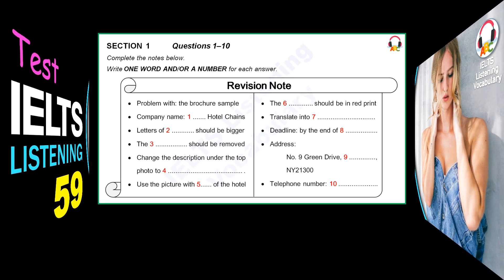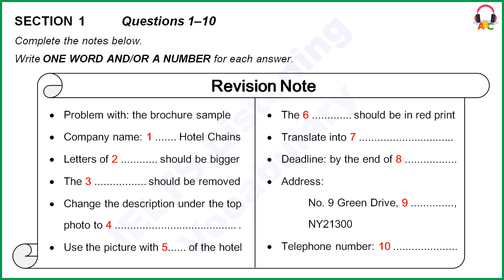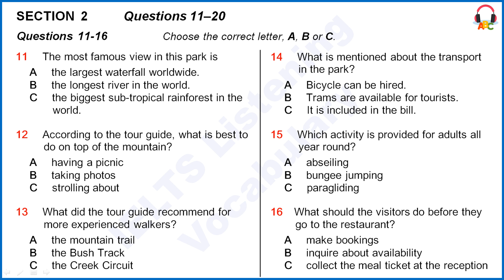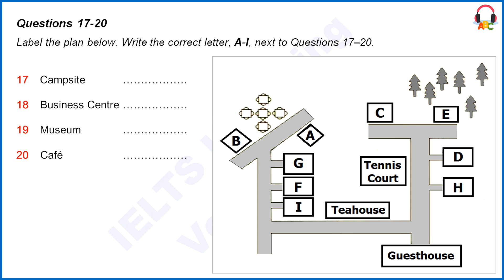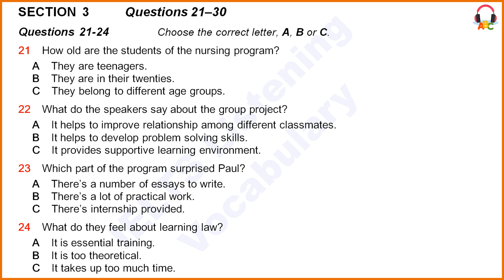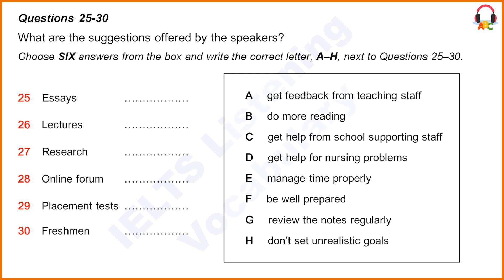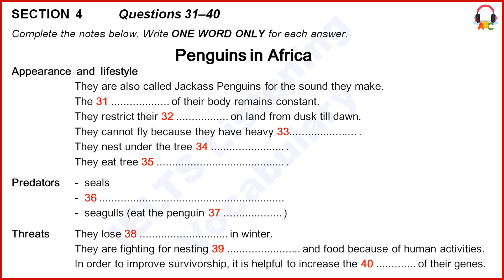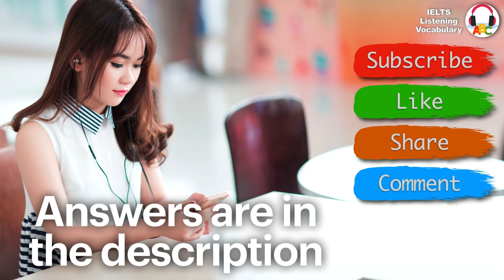IELTS Listening Practice | Test 59 | Mobile phone Version | Special Edition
Timely Answers and Explanations, Obvious Questions, Clear Voice, Easy Seeking, Mobile Phone Orientation.

Answers:
[00:00]  Introduction
[00:47]  Section 1, Questions 1–10
[01:43]    1   Central
[02:08]    2   address
[02:27]    3   pool
[03:04]    4   reception
[03:23]    5   view
[04:24]    6   prices
[04:43]    7   Spanish
[05:21]    8   July
[05:36]    9   Cliffton
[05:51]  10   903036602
[06:48]  Section 2, Questions 11–20
[08:21]  11   C  (it is most renowned for having the largest subtropical rainforest worldwide)
[09:02]  12   A  (there is nothing better than having a picnic under the trees with your family)
[09:18]  13   C  (as your tour guide I suggest that only expert hikers take the Creek Circuit)
[09:52]  14   C  (rest assured that transport within the park is covered in the bill)
[10:18]  15   A  (abseiling is available regardless of the weather)
[10:50]  16   C  (just get your meal ticket at the reception before dining)
[12:14]  17   E  (when you get out of the Guest House go straight ahead turn right at the end of the road to your left there is a Campsite amongst the trees)
[12:40]  18   A  (the Business Center is situated directly opposite the Picnic Area)
[13:18]  19   G  (you start from the Guest House just turn left at the first conjunction then walk past the Tea House turn right you'll see the Museum after making the third right)
[13:42]  20   D  (from the Guest House you go straight then take the second right and you'll see the Café right in front of you)
[14:46]  Section 3, Questions 21–30
[16:18]  21   C  (most were in their twenties but there were also those in the 30s or even 40s)
[17:12]  22   A  (more importantly, stronger links were established between the group members because of the project we've all become good friends)
[17:47]  23   A  (I was amazed by the amount of written assignments...)
[18:42]  24   A  (after a few sessions we realize that it is necessary in dealing with future medical disputes)
[19:39]  25   E  (so rationalizing your time is critical)
[19:46]  26   G  (I have poor memory so I kept making notes and revisiting them on a regular basis)
[20:13]  27   C  (I sought help from the librarian, she taught me about finding the appropriate resources and choosing the proper research methods)
[20:30]  28   A  (it is where the students post academic problems that they come across and get support from the Faculty members)
[20:41]  29   B  (I feel that background reading is necessary)
[21:02]  30   H  (after consulting my advisor I found it important to set realistic goals)
[22:01]  Section 4, Questions 31–40
[23:33]  31   temperature
[23:43]  32   movements
[24:24]  33   bones
[24:55]  34   holes
[25:15]  35   roots
[25:43]  36   sharks
[25:51]  37   chicks
[26:13]  38   feathers
[27:01]  39   space
[27:31]  40   diversity
[27:53]  Answers
[28:29]  The end
* Correct answers to band score:
  39-40: 9.0
  37-38: 8.5
  35-36: 8.0
  32-34: 7.5
  30-31: 7.0
  26-29: 6.5
  23-25: 6.0
  18-22: 5.5
  16-17: 5.0
  13-15: 4.5
  11-12: 4.0